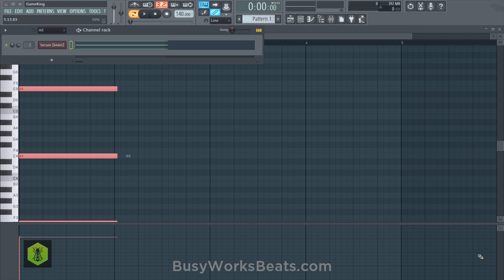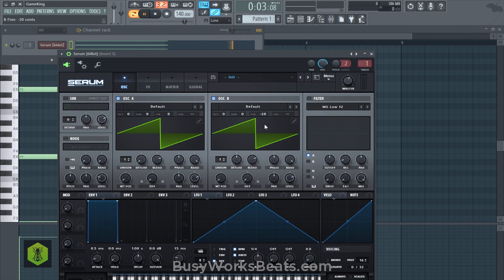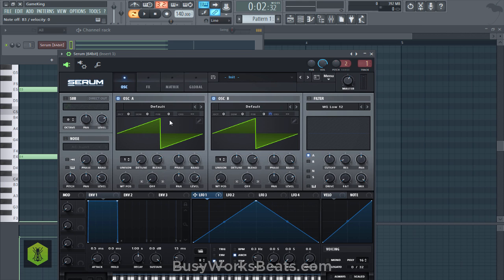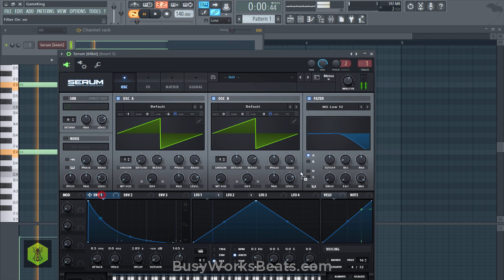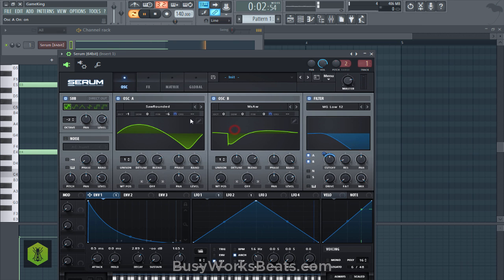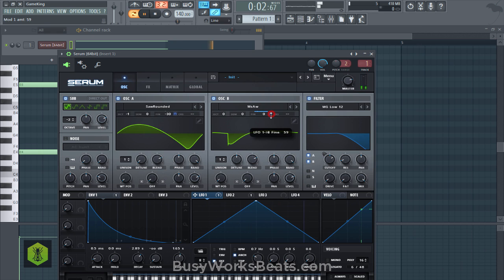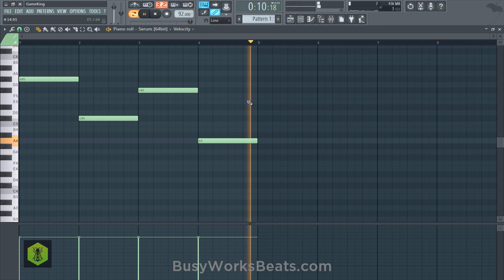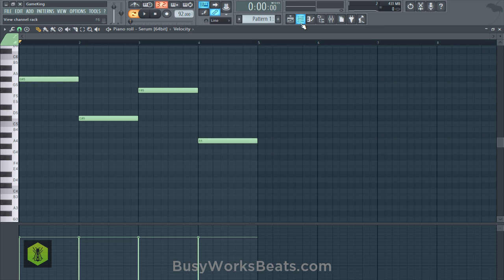Drake PARTYNEXTDOOR Dark Sound Design